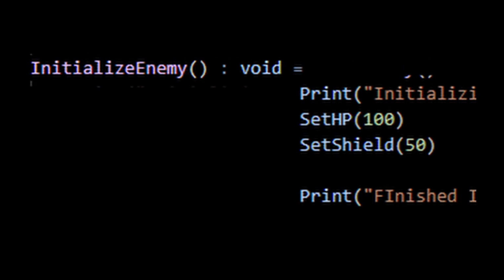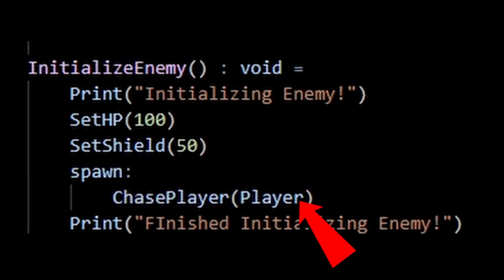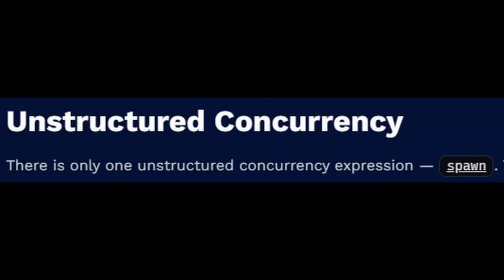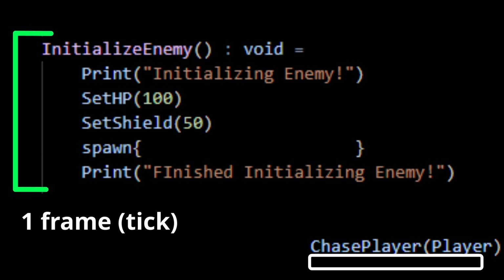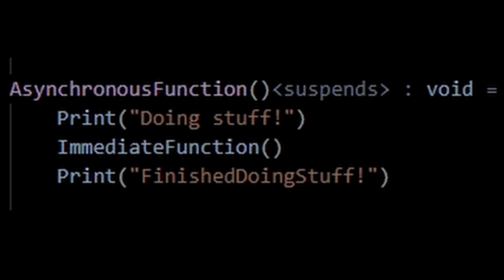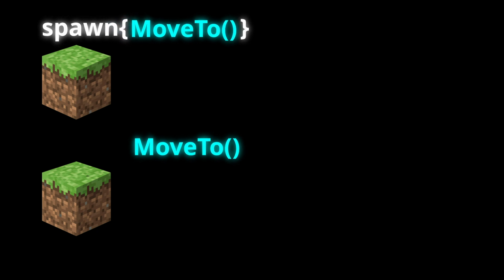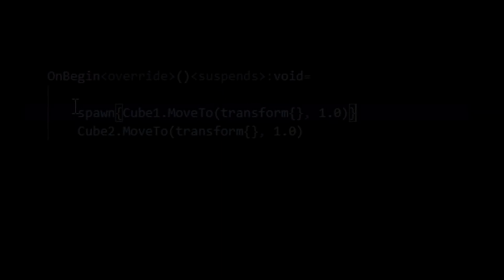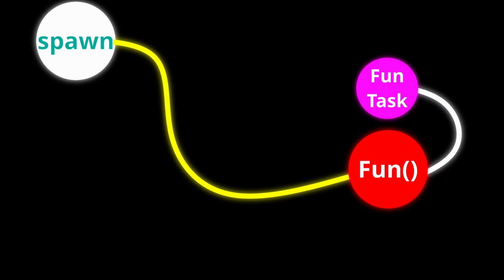Verse Concurrency 2 - The Spawn Expression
In this video, we'll be going over our first concurrency expression inside of Verse - spawn, which is also the only unstructured concurrency expression inside the Verse programming language. The spawn expression is used to immediately start an asynchronous function from inside an immediate, or asynchronous context. It is one of the most important expressions in Verse!

SAC Code: Pi3

The Verse programming language is a new programming language developed by Epic Games specifically for scripting inside of the Unreal Editor for Fortnite (UEFN). The PiEqualsThree channel is a channel that mainly focuses on beginner tutorials for UEFN including Verse, materials, control rig, and much more!